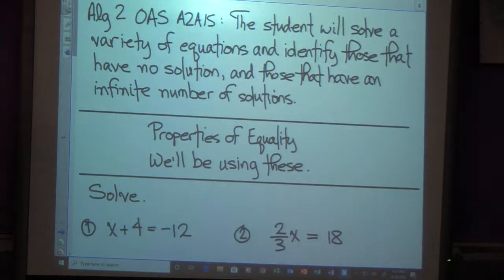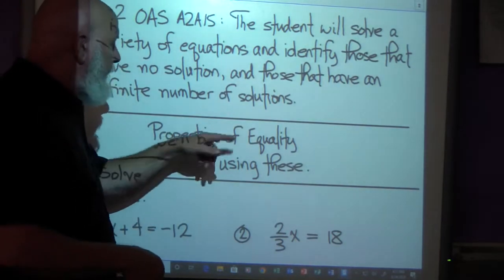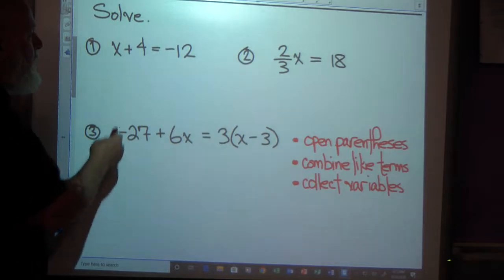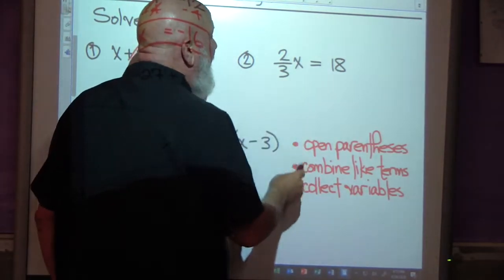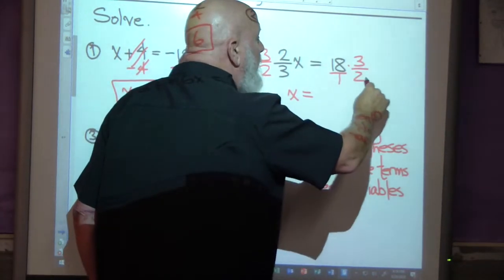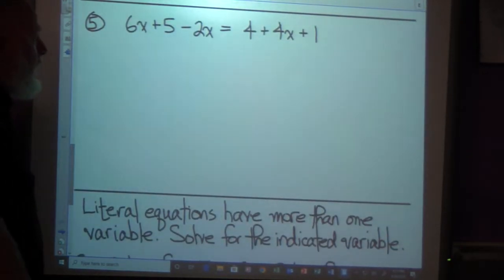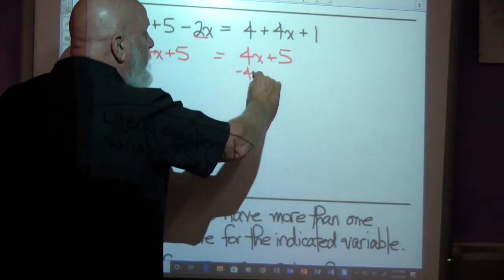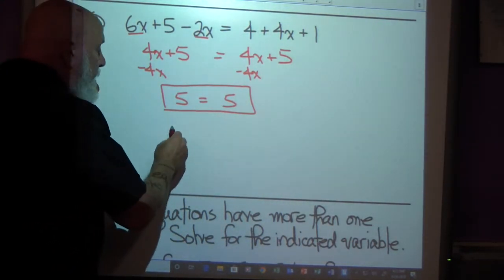Alg 2 L 8-26